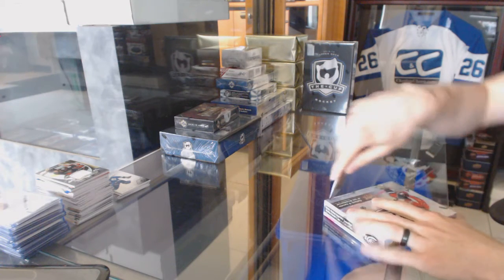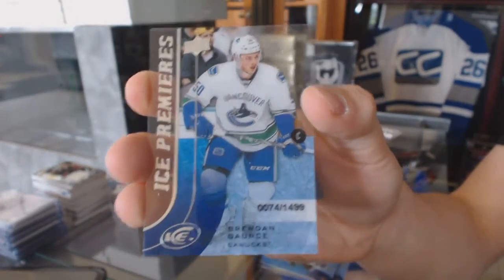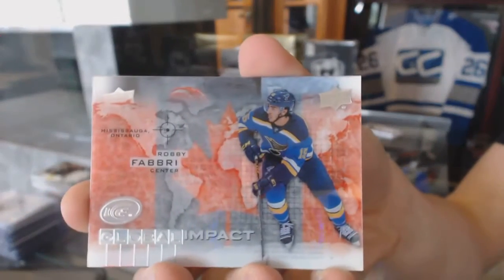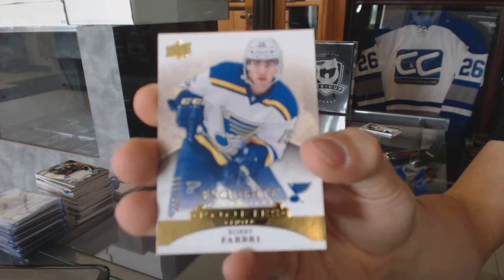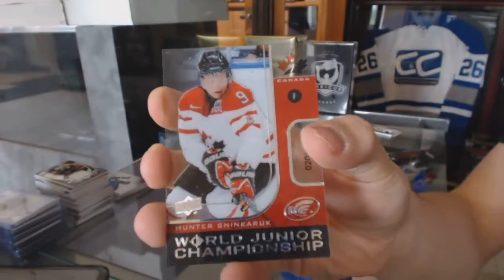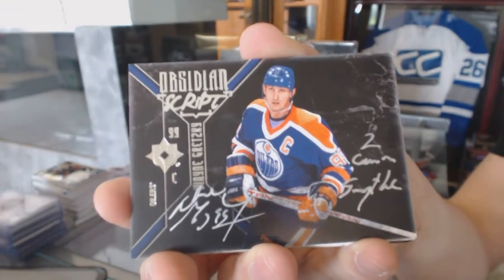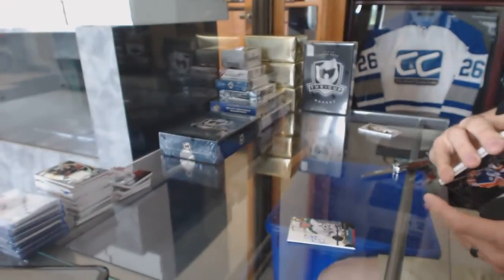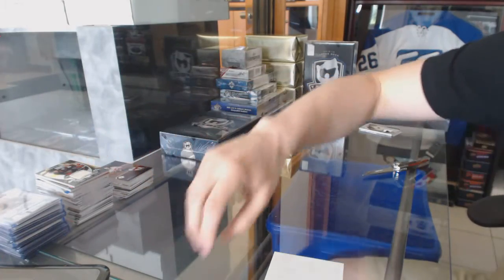15-16 UD Ice & 14-15 UD Ultimate Hockey Box Break - C&C #6220